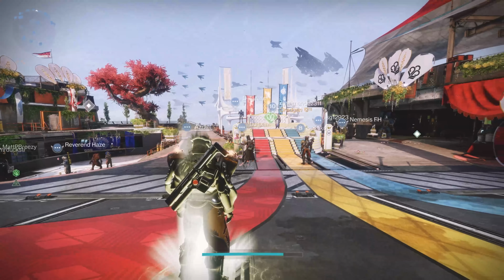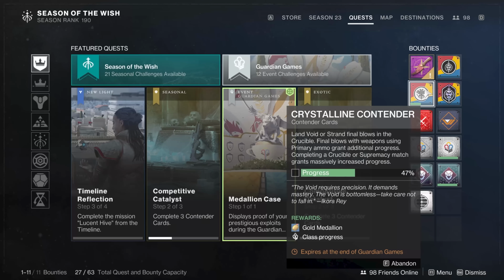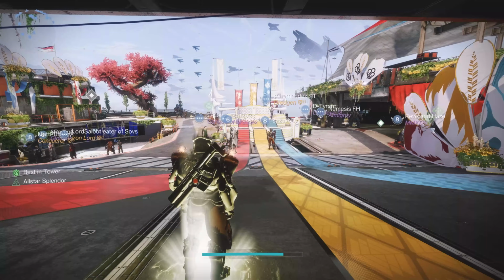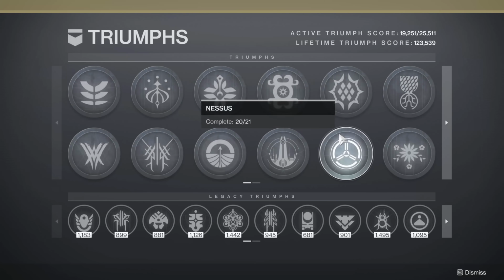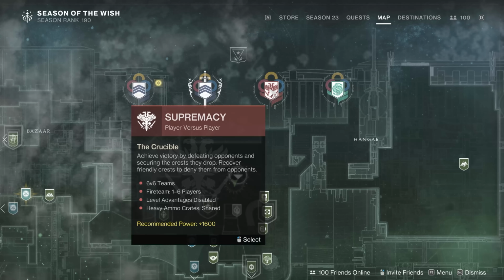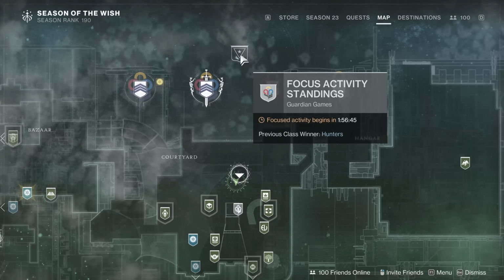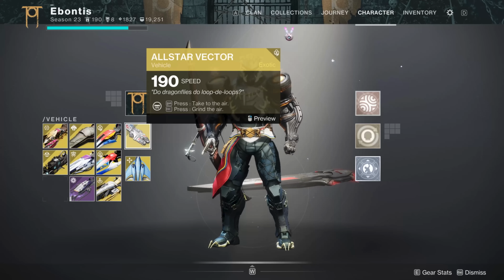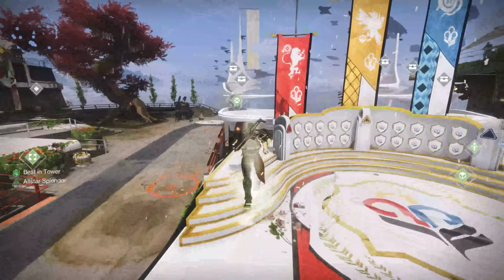How to get your HOVERBOARD "Skimmer" in Destiny 2 - DROP IN Quest Guide -Guardian Games 2024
PS4 = Ebontis
XB1 = Ebontis

Strand, Destiny 2 Lightfall, Lightfall, Nimbus, Power Level, Powerful Gear, Pinnacle Gear, Neomuna, Unfinished Business, The Veil, The Witness, Calus, Deterministic Chaos, From Zero, To Hero, Season of Defiance, Vexcalibur, Node.OVRD.AVALON,

Season of the Deep, Fishing, Salvage, Deep Dive, Deep Engram, Bait,

Savathun, Savathun's Spire, Altar of Summoning, Febel Offering, Robust Offering, Powerful Offering, Eris Morn, Opaque Card, Lectern of Divination,

Season of the Wish, Riven, Starcat, Blind Well, Garden of Plenty, The Coil, Riven's Lair, Rivens Lair, Dreaming City, Taranis, Taranis's Fortune, Wish-Keeper, Starcrossed,